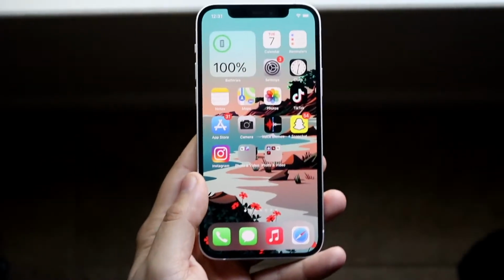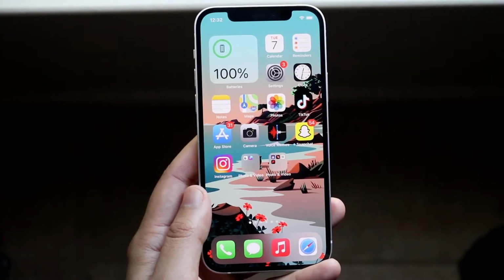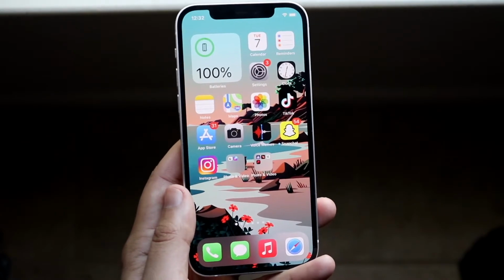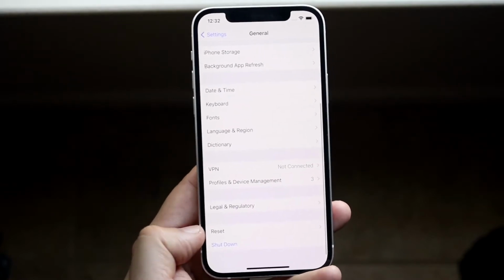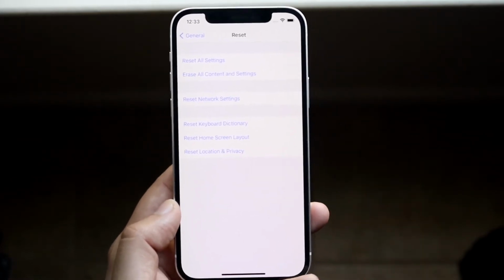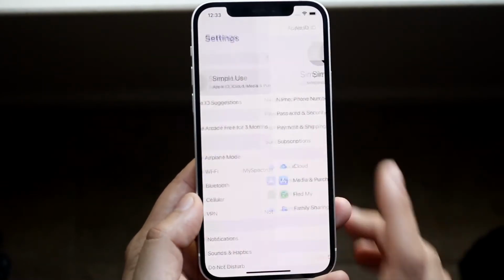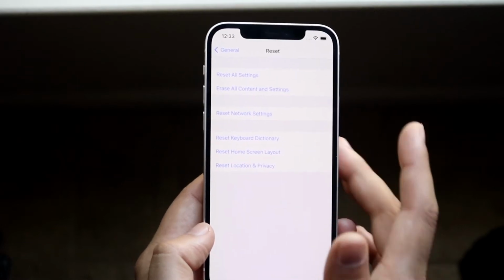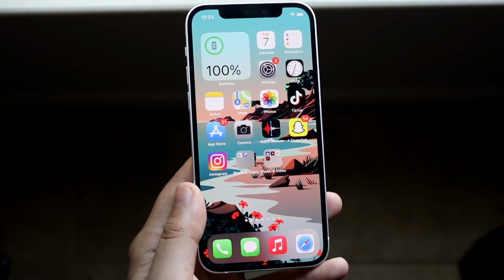How To Completely Erase Everything On iPhone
Here is exactly How To Completely Erase Everything On iPhone